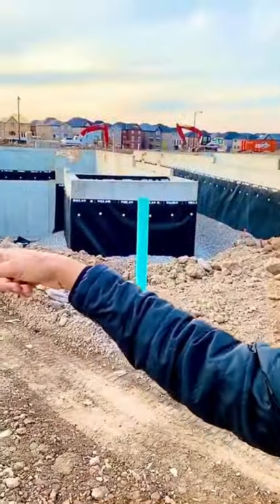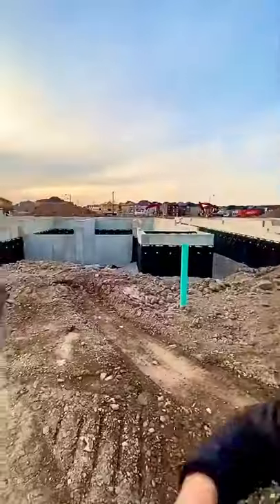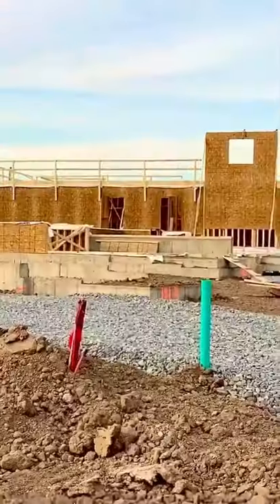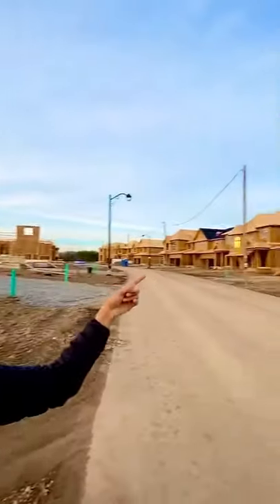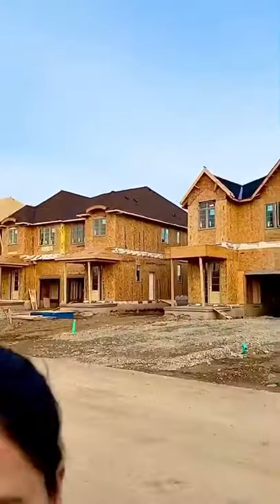Canada House Stages